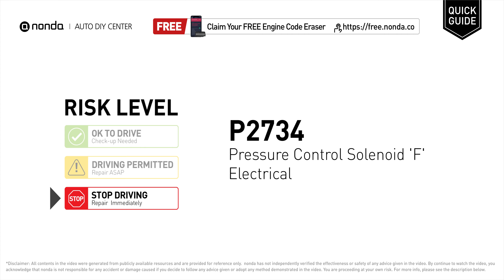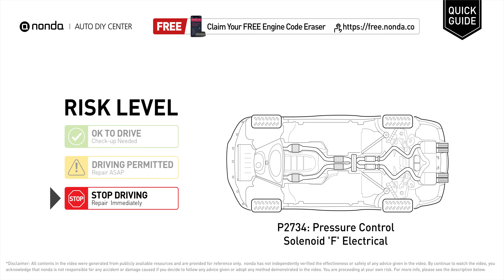What is P2734 Engine Code [Quick Guide]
Claim your FREE engine code eraser

Engine Code P2734: Pressure Control Solenoid 'F' Electrical
It indicates that there is an abnormal reading from the pressure control solenoid is detected.
Repair or replace a defective pump. Adjust the transmission fluid level. Replace contaminated transmission fluid. Replace the faulty line pressure solenoid valve. Fix the electrical connection to the line pressure solenoid valve circuit.

Risk Level:
STOP DRIVING
Repair Immediately